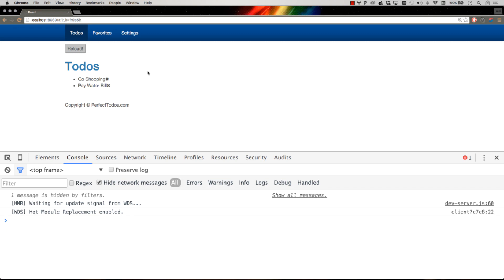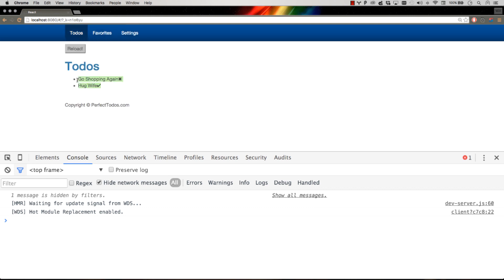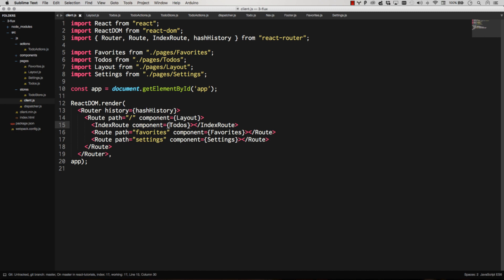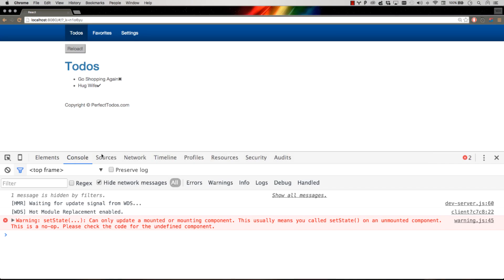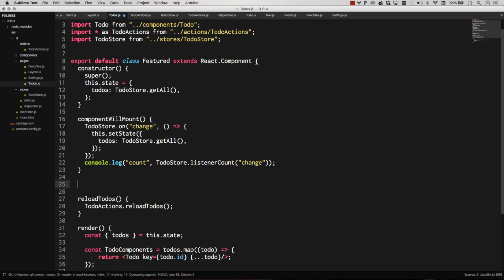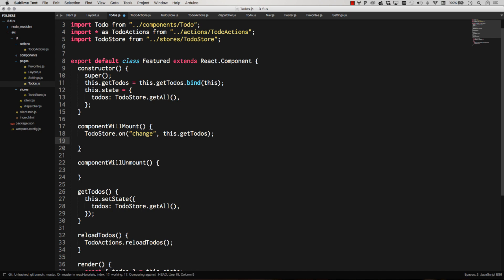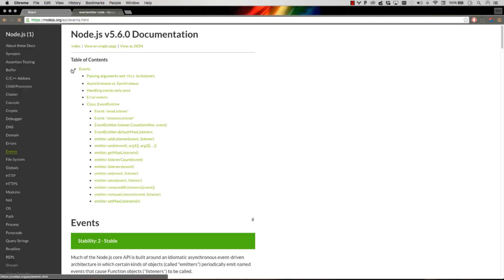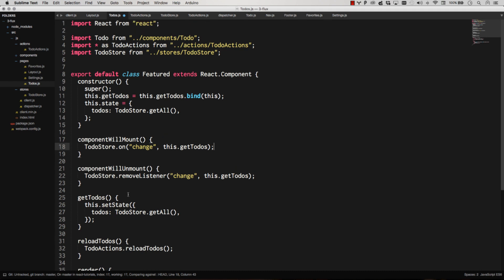REACT FLUX TUTORIAL #14 - React & Flux Memory Leaks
React Virtual DOM helps you avoid a lot of memory leaks, but they still can happen.  Here's what memory leaks are, how they show up in a React JS Flux application and how to solve them when they happen.